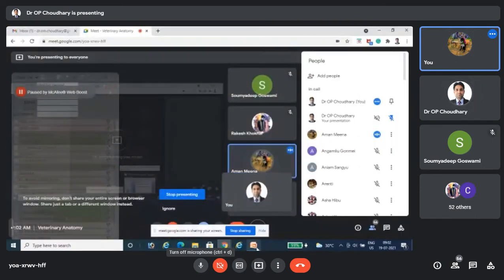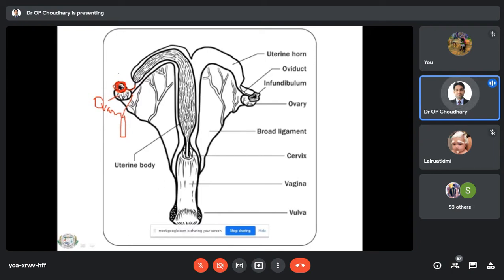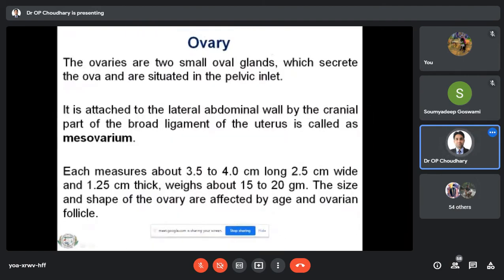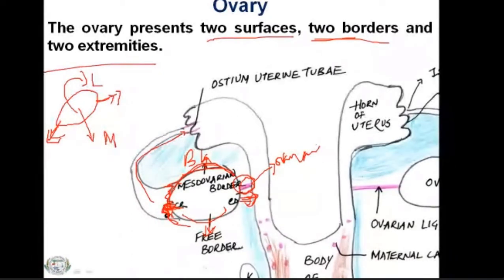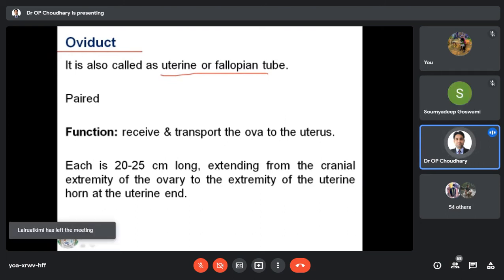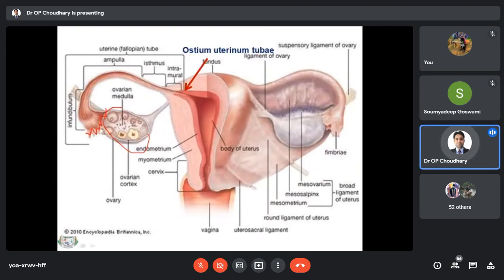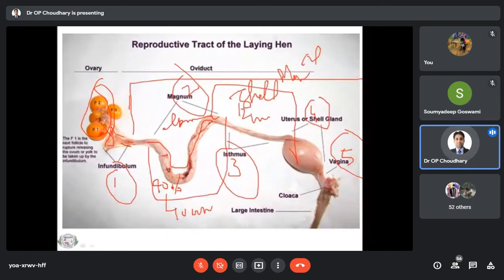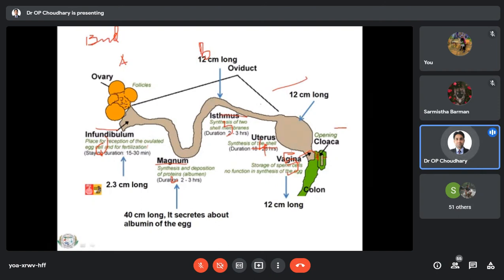female genital organs by dr op chaudhry